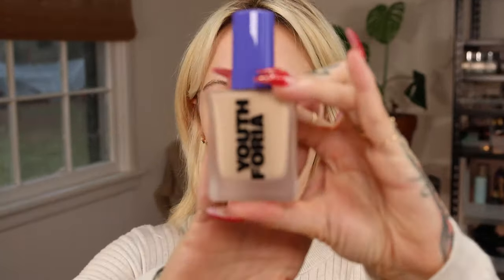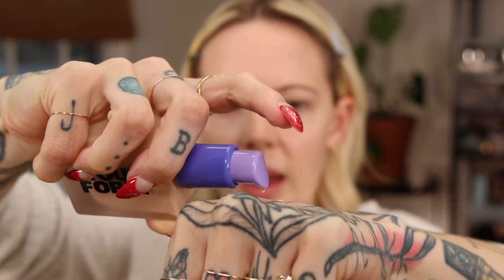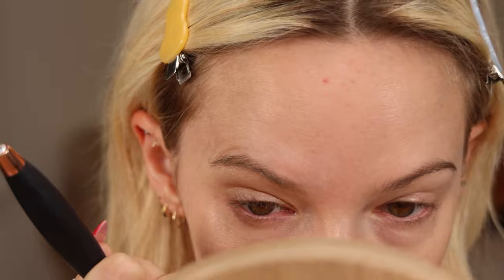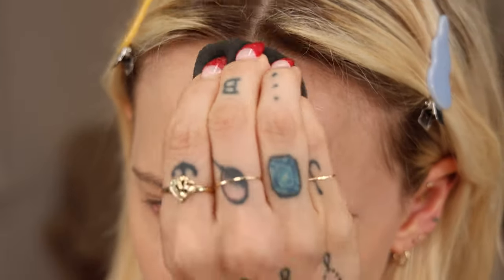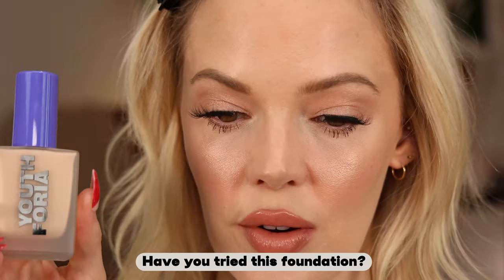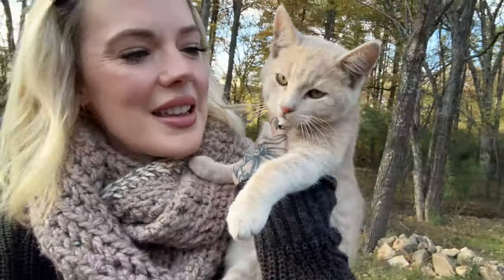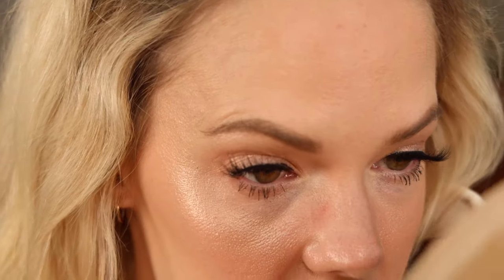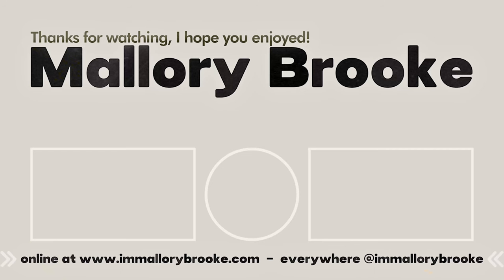YOUTHFORIA DATE NIGHT FOUNDATION REVIEW - the best foundation of all time?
*♡ ABOUT ME // DISCLOSURE ♡*
 ✧ I’m Mallory Brooke! I’m a Makeup Artist and YouTuber with super dry and sensitive skin! A lifelong pop-culture, makeup and beauty industry, and health and fitness nerd, and someone living with Neurological Behçet's and all that comes with it. I've been sharing my entire life, especially my passion for health and beauty, here on YouTube for over 10 years now!
✧ My content is always unfiltered, my opinions are always honest and my own, and I always fully disclose relevant relationships and paid-partnerships in according to FTC guidelines. Always assume all links are monetized.

🚨THE HOLY GRAIL FOUNDATION NO-ONE HAS HEARD OF🚨